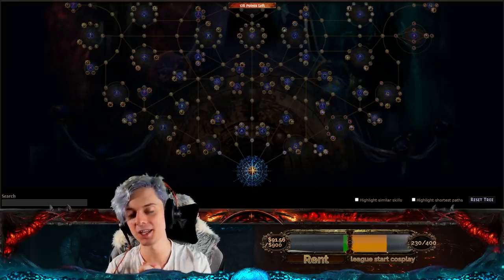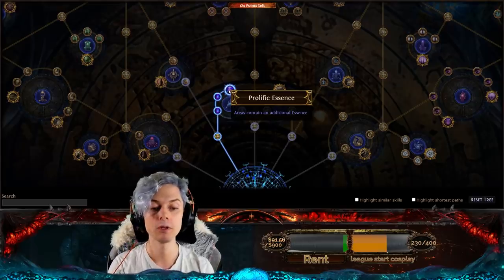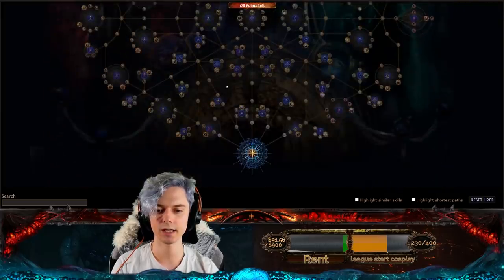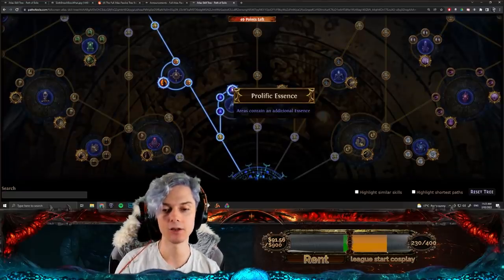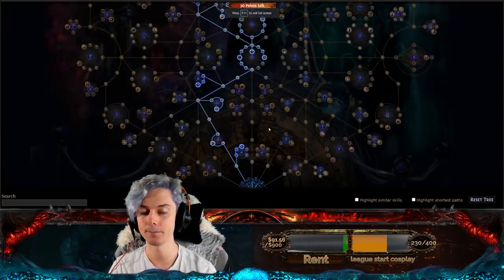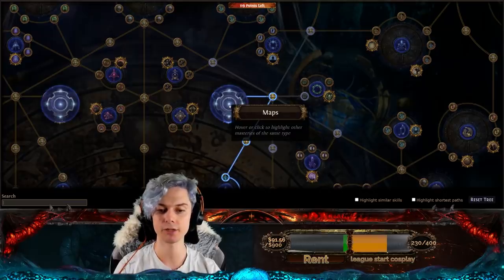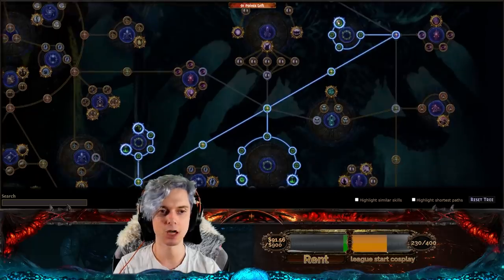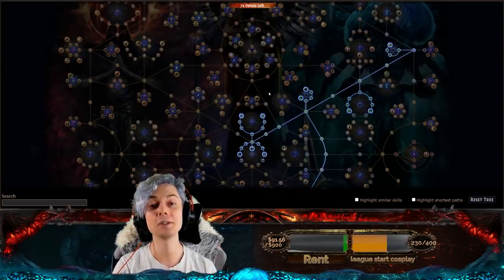This Changes EVERYTHING - Full Atlas Passive Tree Reveal! [PoE Siege of the Atlas 3.17]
The atlas passive tree has just been revealed! This changes so much - how we tackle early atlas farming, how we specialise into farming techniques, and how we enjoy the end game. Let me know your favourite nodes!